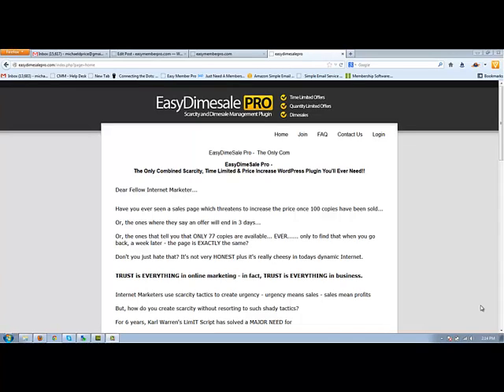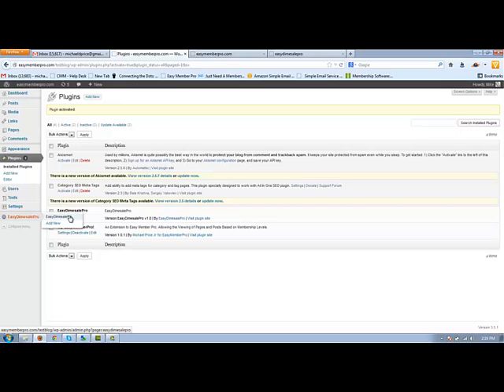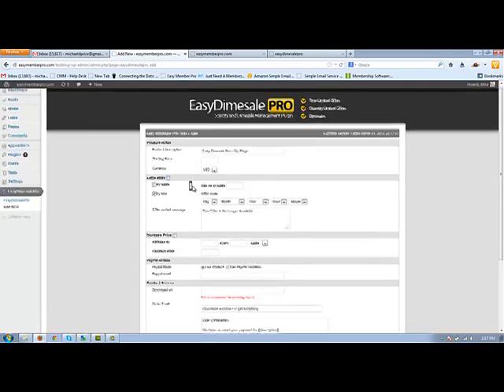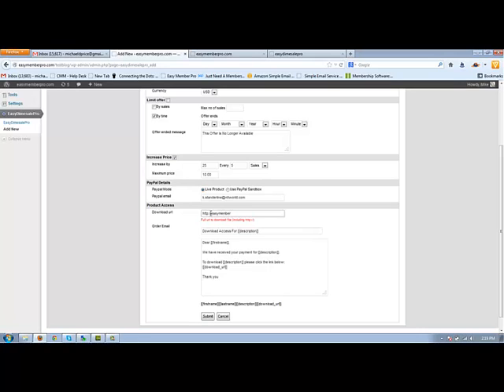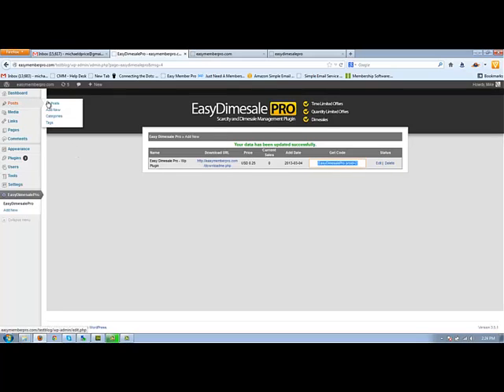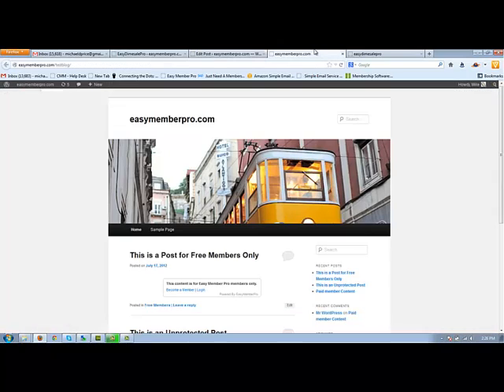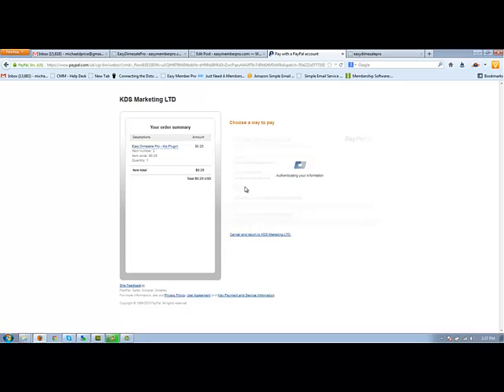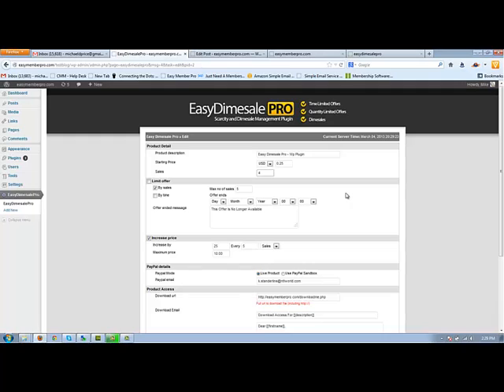Easy Dimesale Pro - Wordpress Plugin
Quick Overview